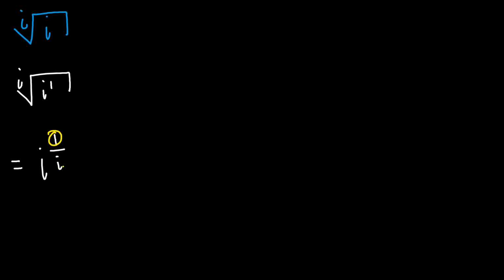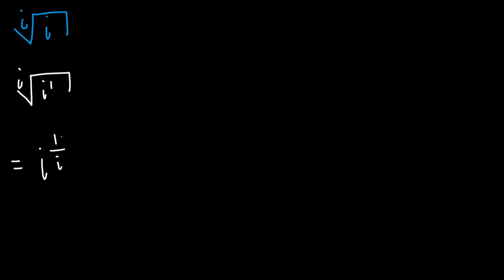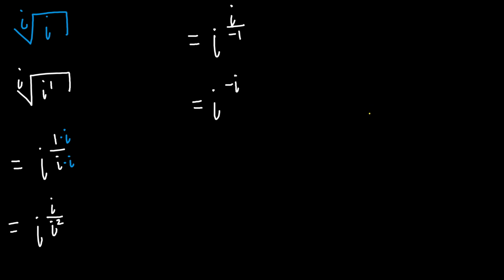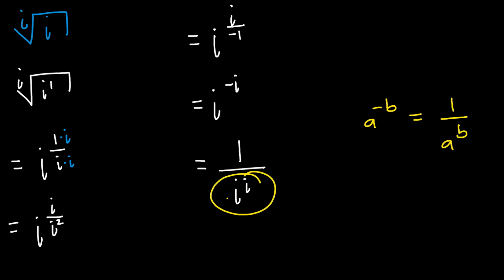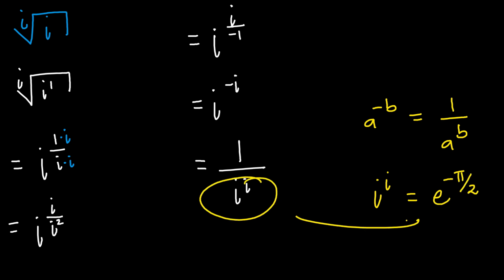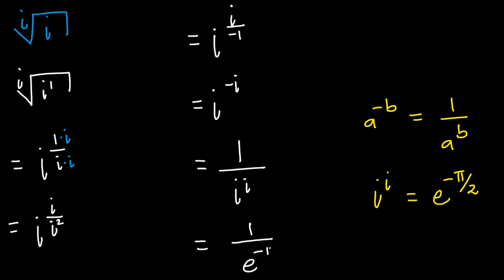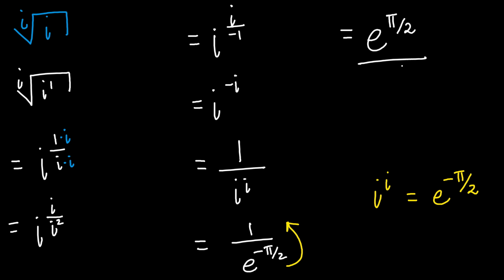i-th root of i | Complex Numbers - Algebra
In this video, I solve the expression i^(1/i) step by step.
We apply the rules of exponents and use the properties of complex numbers to rewrite 𝑖 in exponential form and evaluate its i-th root precisely.

This focused walkthrough is perfect if you want to see how imaginary and exponential forms connect in complex-number problems.
Every step is explained clearly, concisely, and in an easy-to-follow way.